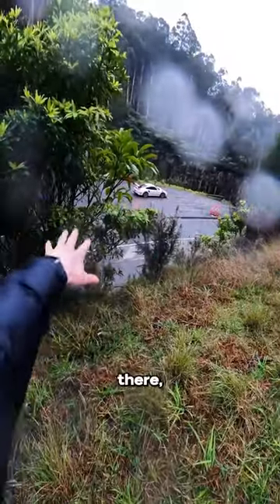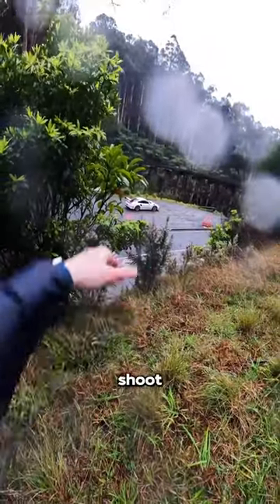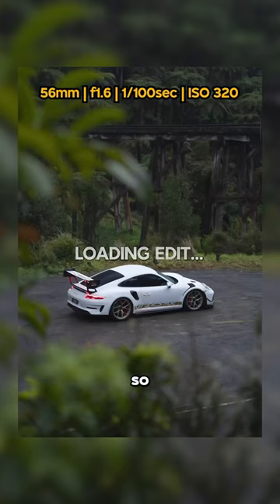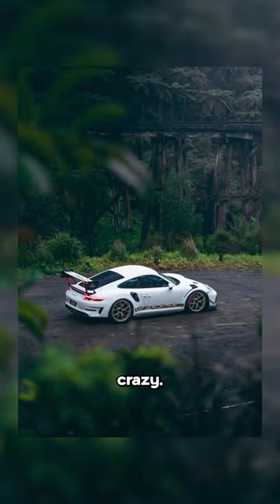Car Photography In The Pouring Rain: Porsche 911 GT3 RS MR (Sony a6400 + Sigma 56mm f1.4)